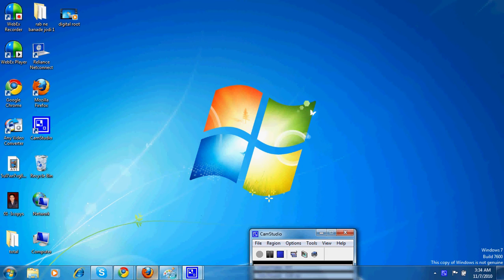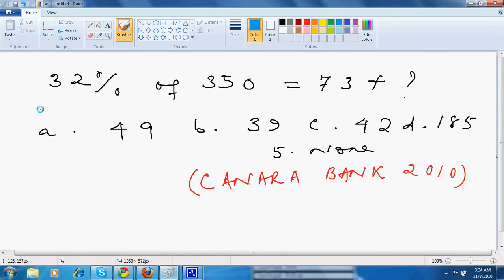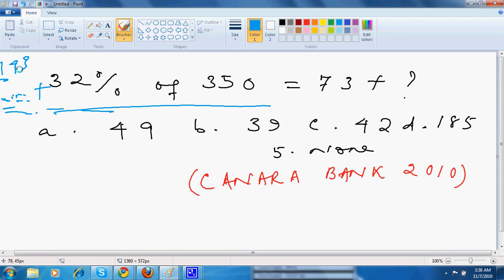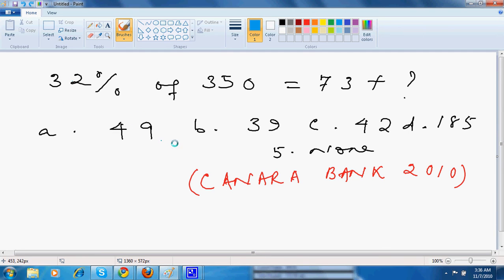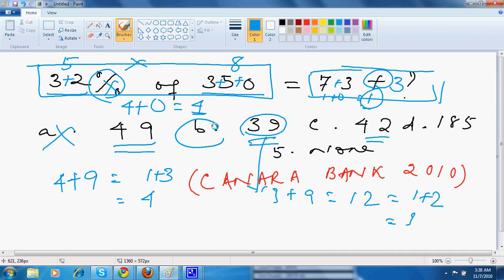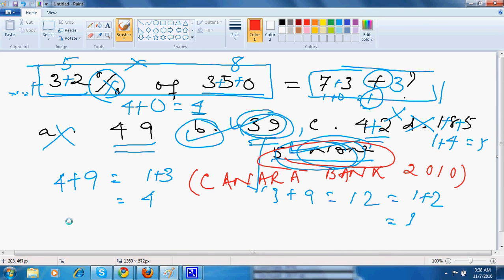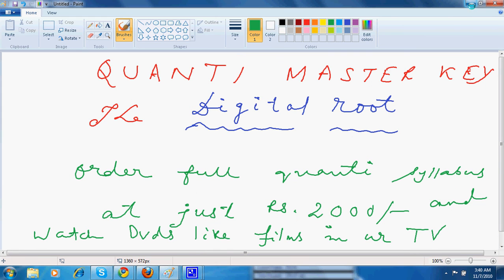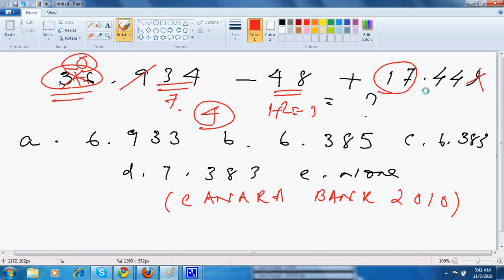IBPS,RRB,SBI PO/CLERK QUANTI MASTER KEY FREE CLASSROOM VIDEO PART 2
THIS VIDEO DOES NOT TELL U HOW TO GET BANK BUT TELLS U WHY DNT U GET BANK EVEN BY UR HARD LABOR AND PRACTICE FROM BOOKS AND COACHING,CALLED AS THE MASTER KEY IN QUANTI,IT CAN SOLVE ANY PROBLEM IN QUANTI WITHOUT ANY KNOWLEDGE IN MATHS DISCUSSED BY SACHIDANANDA RATH,BANGALORE SCHOOL OF BANKING,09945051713,